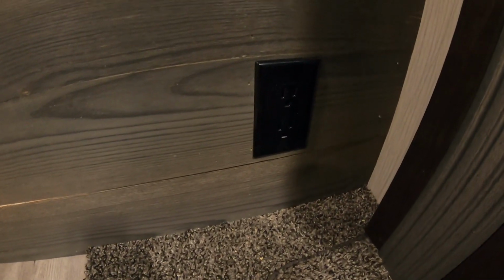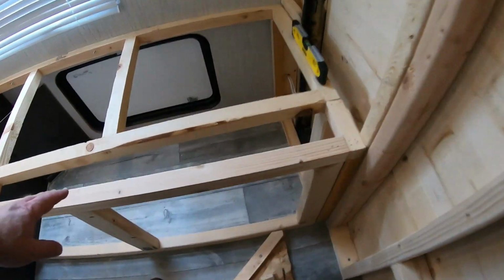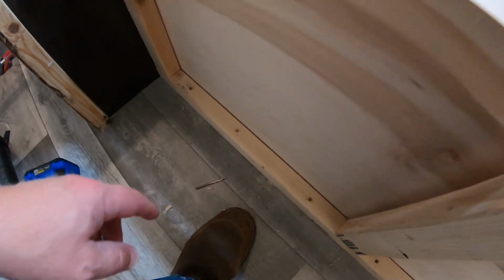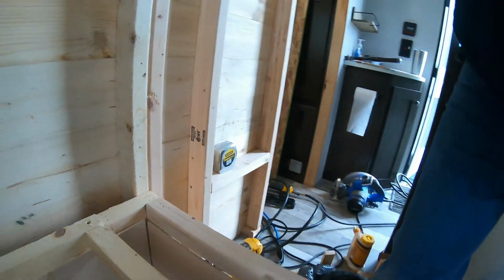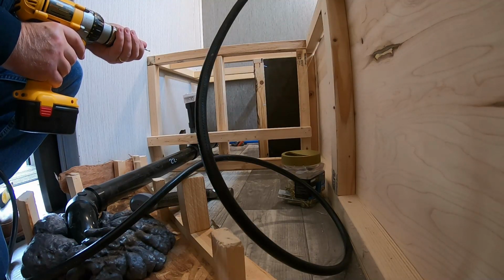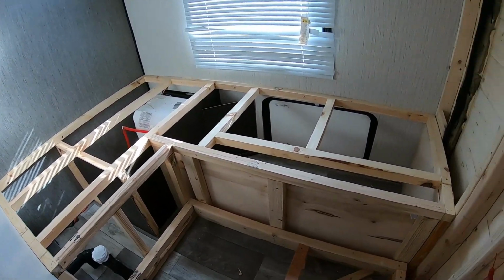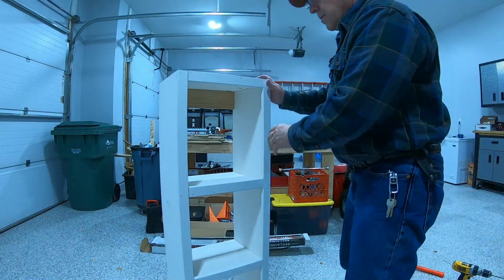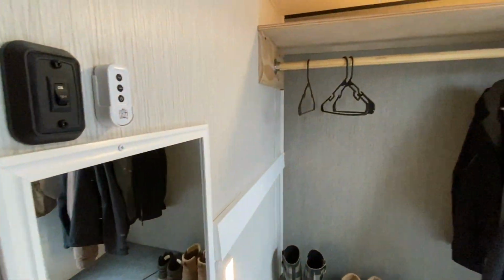Finishing The Walk In Closet In Our 2021 Heartland Prowler 290BH Part 4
Removing the bunks in our 2021 Heartland Prowler 290 BH to make the area more efficient and useful for our needs with a walk in closet. Final chapter and reveal.